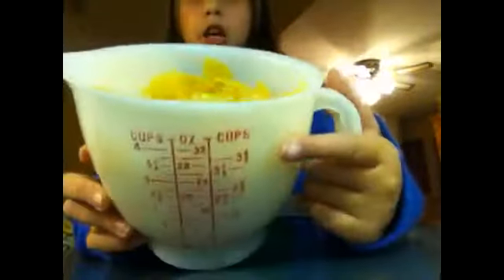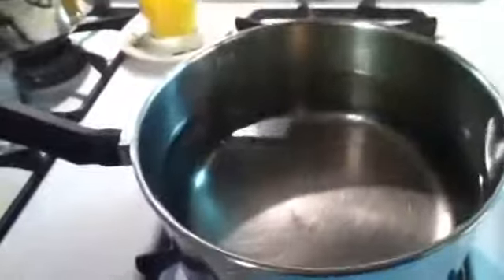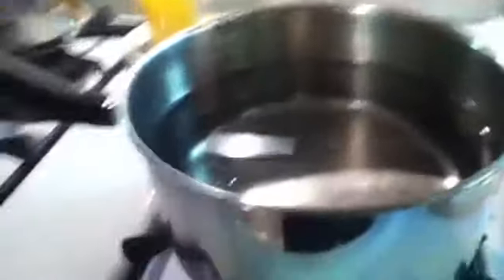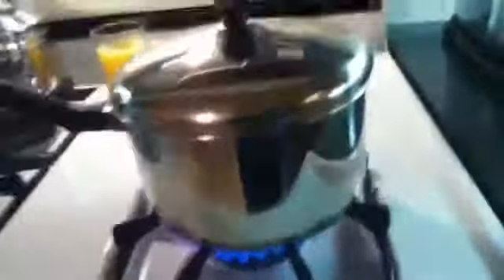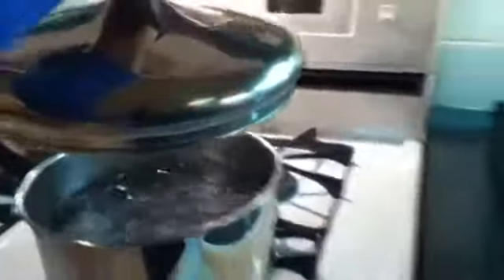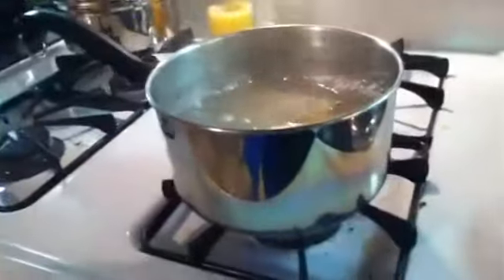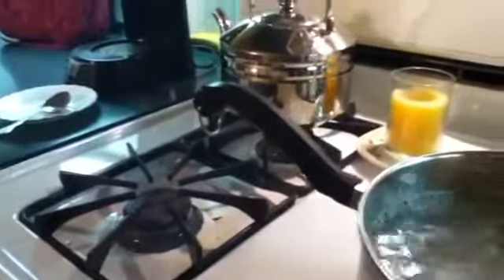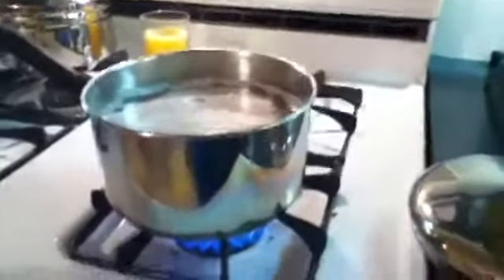How To Make Pasta with feta and tomatoes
open the box!!!

how to make it-
                                Ingredents
-bow tie pasta
-tomatoes
-feta cheese
-butter
-olive oil